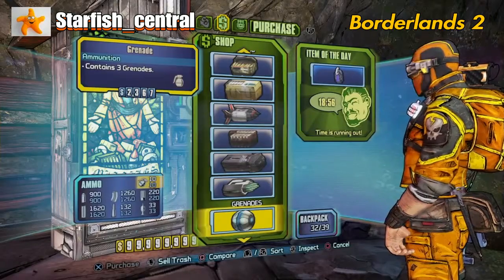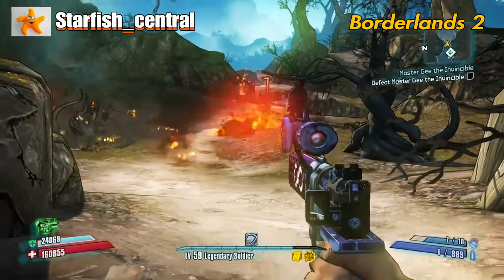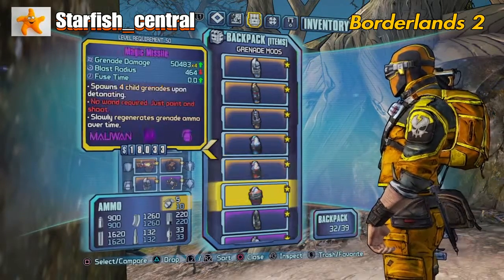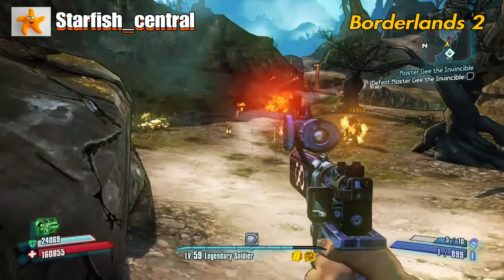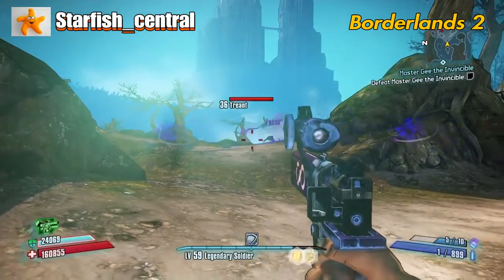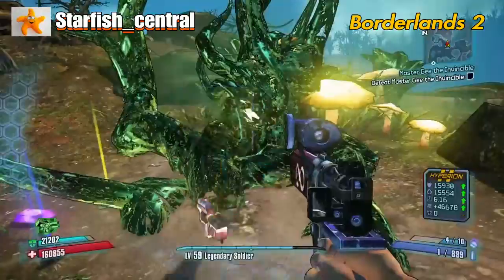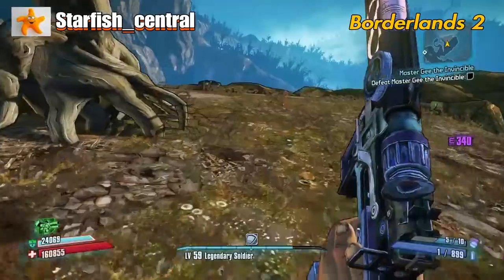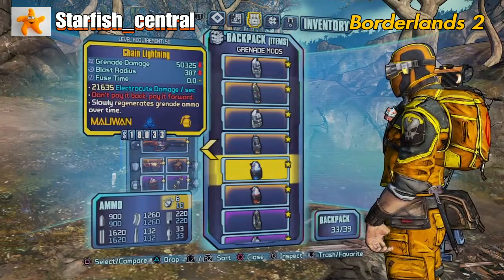26) Borderlands 2 - Tips Video - How To Get Free Grenades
26) Borderlands 2 - Tips Video - How To Get Free Grenades (+ Commentary).

Jewelsmith

This is a video of me playing Borderlands 2 and does have a commentary.
With the news that Borderlands 3 is to be released in September 2019, I thought I would go and play Borderlands 2 again.